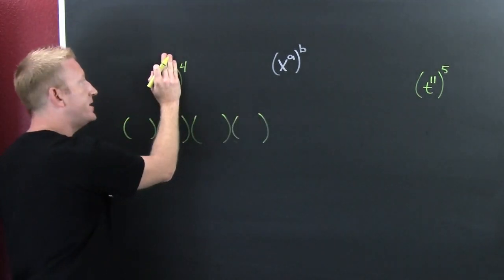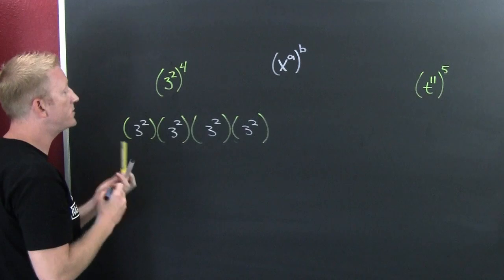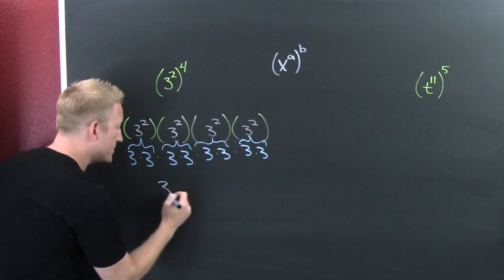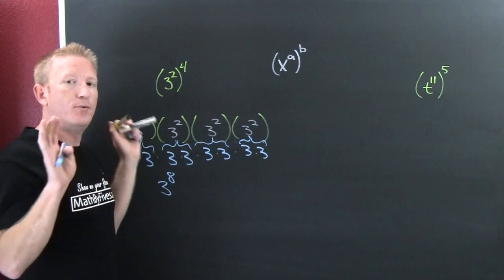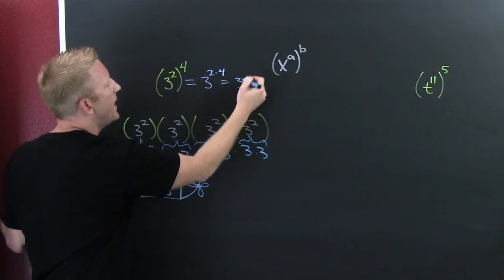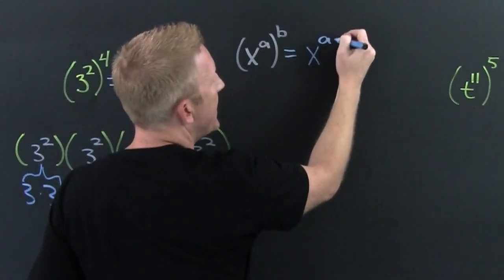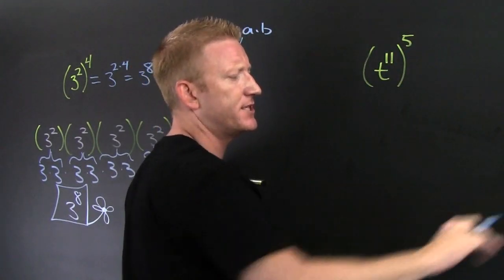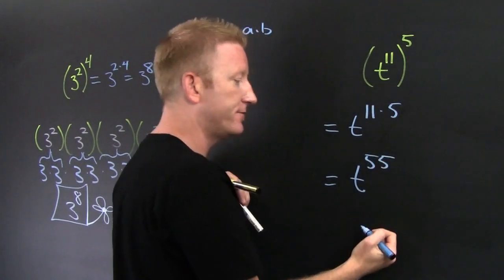Power Rule for Exponents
Power raised to a power you multiply. This video explains the power rule for exponents and is followed by a few examples. for more math shorts go